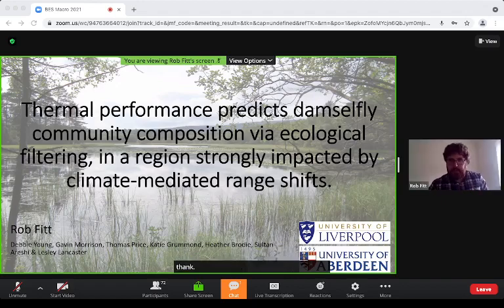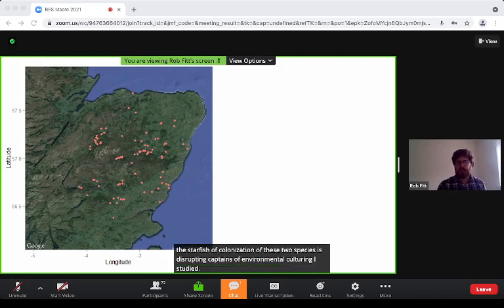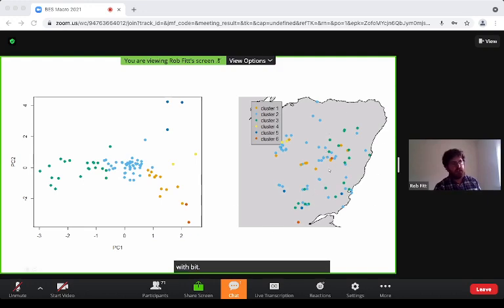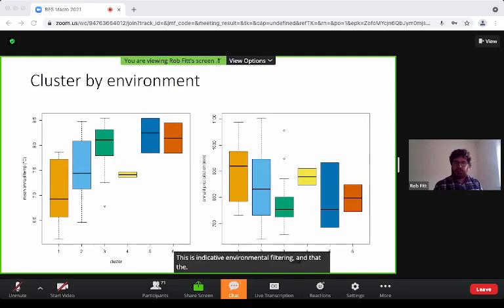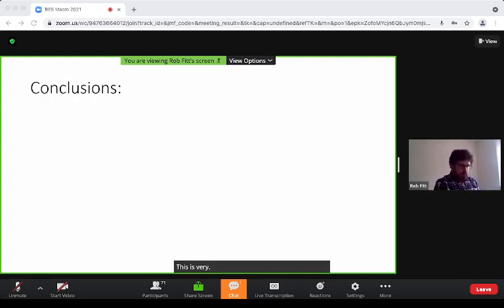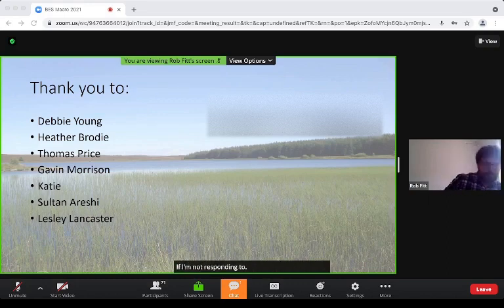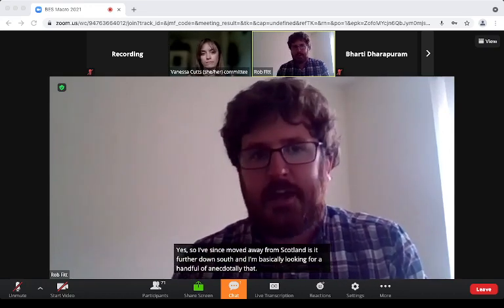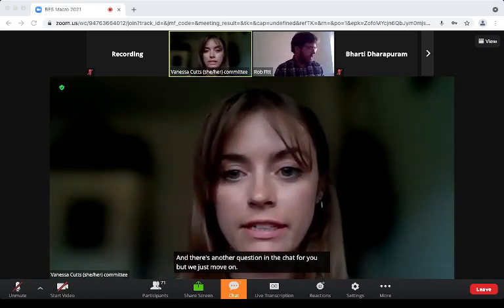Robert Fitt - Thermal niche traits predicts damselfly community composition via ecological filtering